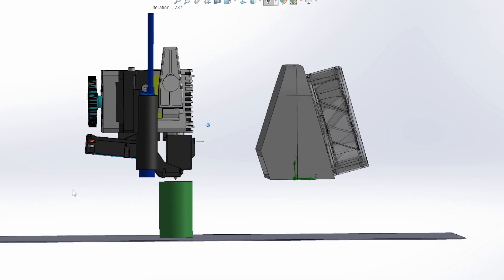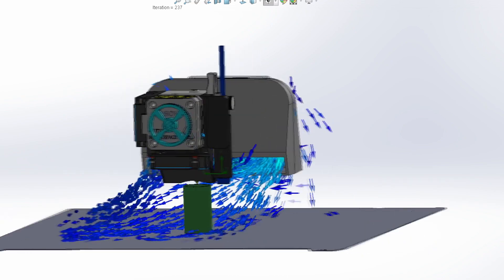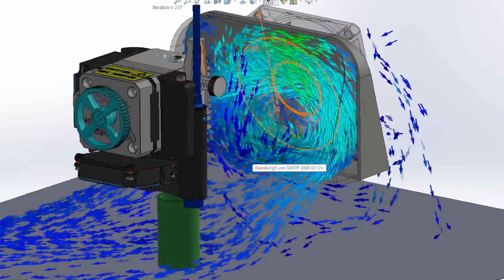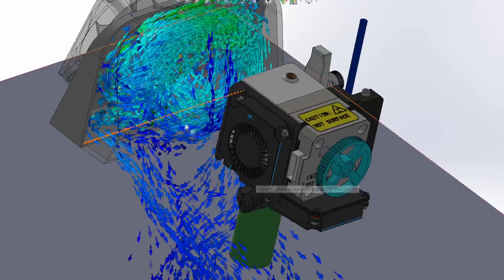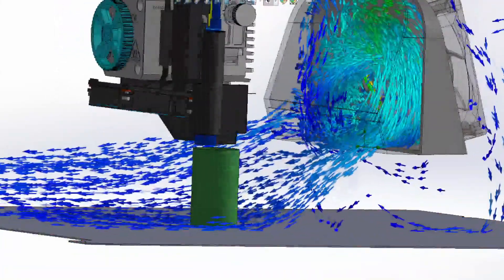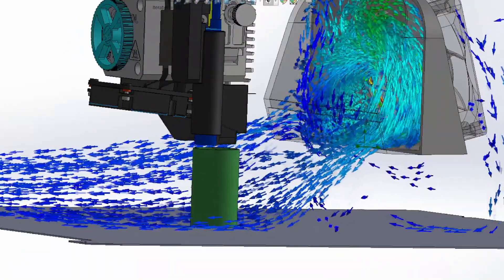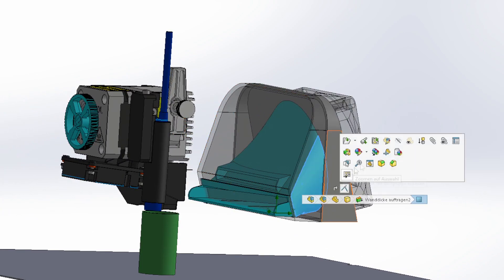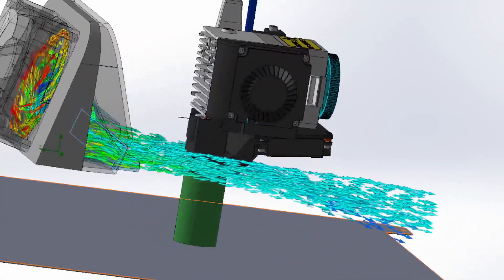Sovol SV07 fan duct - CFD optimized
Optimization of rear component cooling from the Sovol SV07 using CFD analysis.